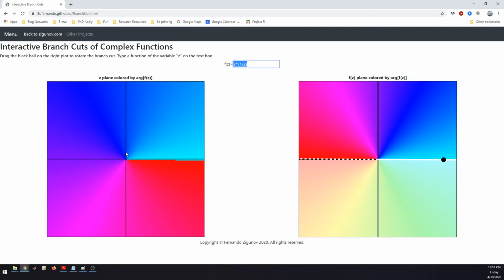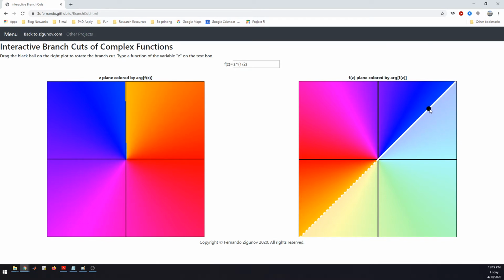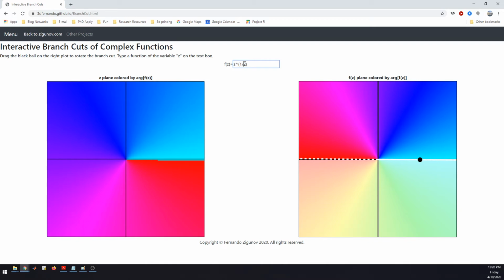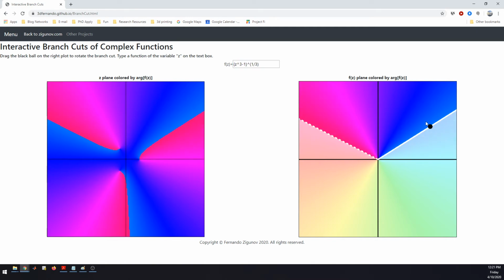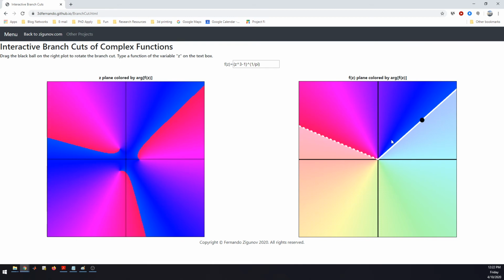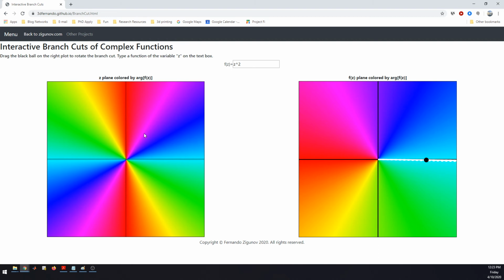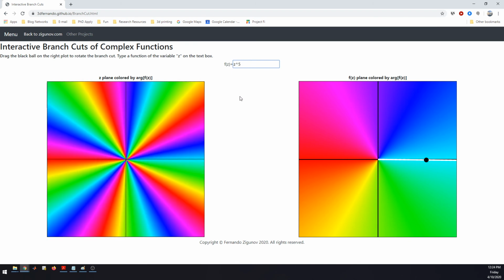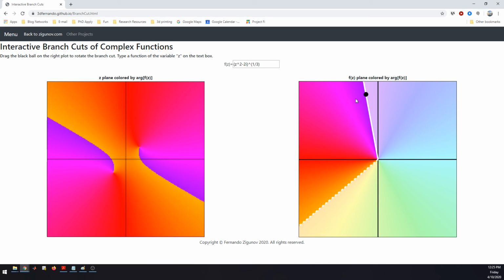A little app to see the branch cuts of functions